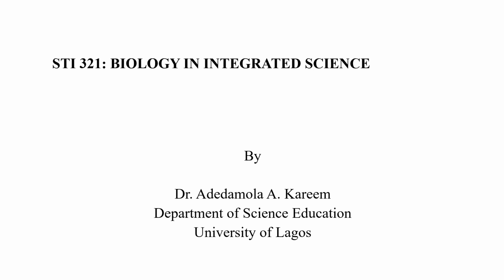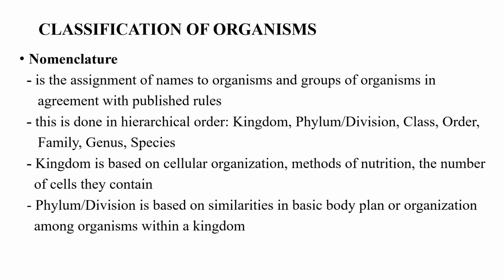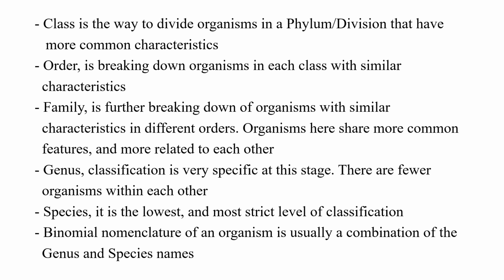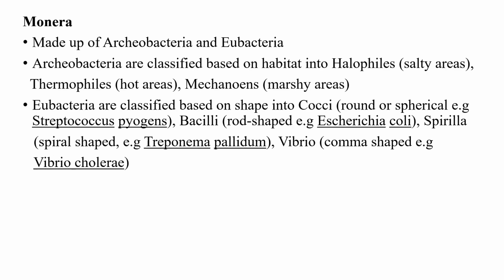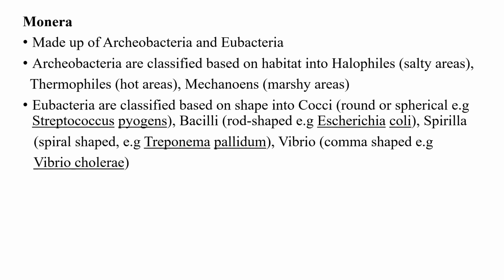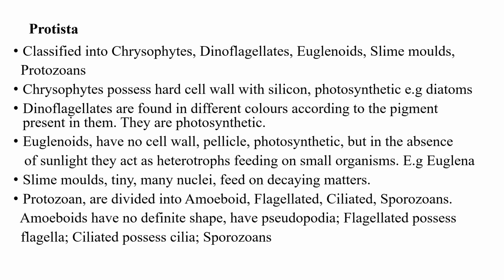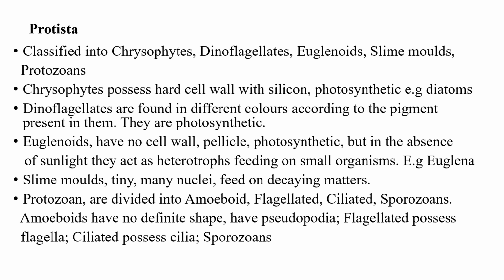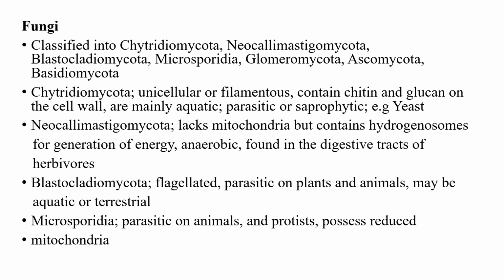STI 321 Classification of orgs